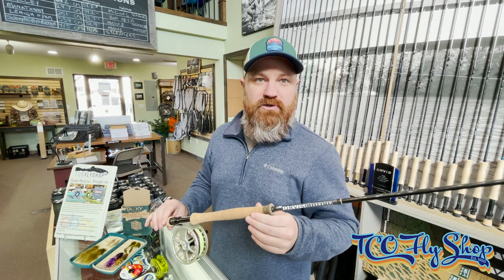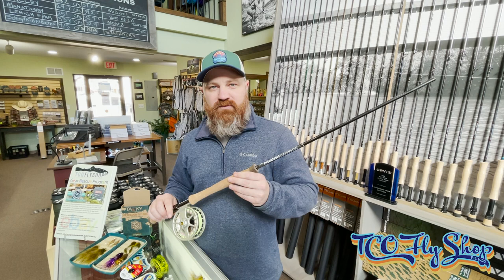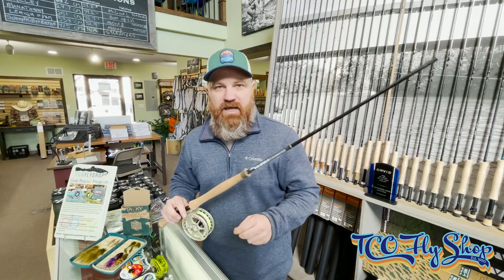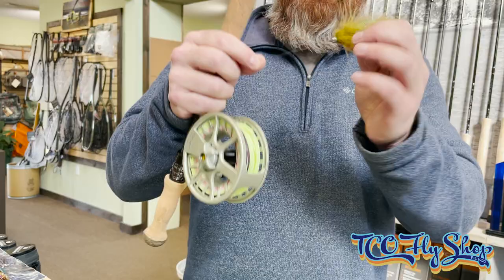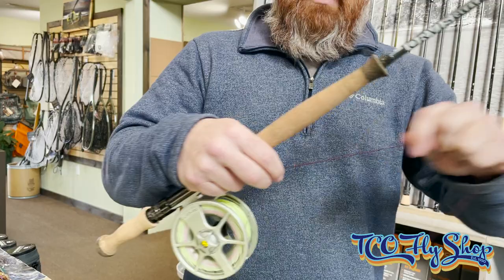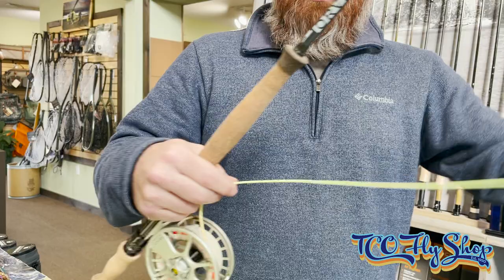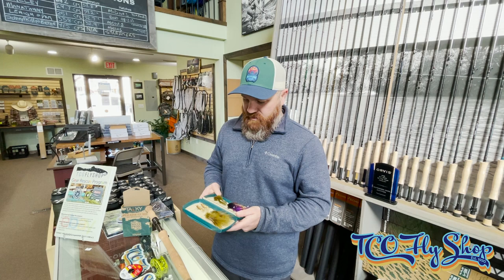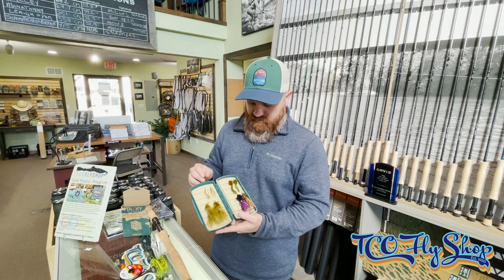TCO Fly Shop - Intro to Trout Spey with Jim Natiello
TCO Fly Shop brings your Jim Natiello, to talk about his upcoming class: Trout Spey, which can be signed up

He goes over the basics of what trout spey is, and how it differs from typical trout fly fishing.

Formed in 1990, TCO Fly Shop is the largest, most Complete Fly Fishing Outfitter on the East Coast. TCO (Tulpehocken Creek Outfitters) was named after one of the finest tailwater fisheries in the East, the Tulpehocken Creek.

With 4 retail locations and a significant eCommerce business, TCO can offer the widest selection of the best products available in the Fly Fishing industry. TCO is committed to providing superior customer service. Our goal is to provide each client with the same excellent experience whether that experience is on-line, in any of our stores, on the stream with our guides, or at any of our educational events. We continue to grow based on a winning mix of quality products, service excellence, and passion for education. Below you will find a few clips from our TCO Values Statement as well as links to allow you to take a virtual tour of any of our stores.